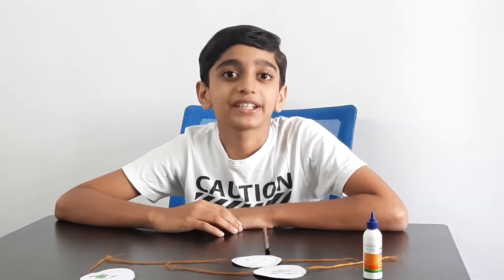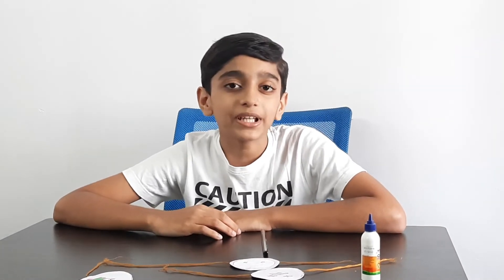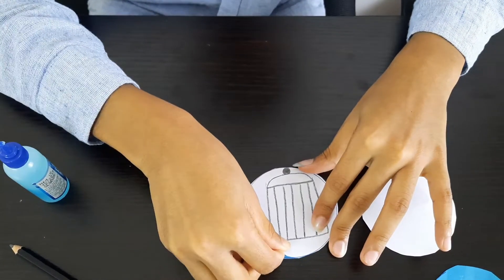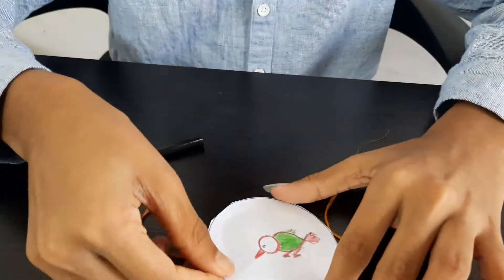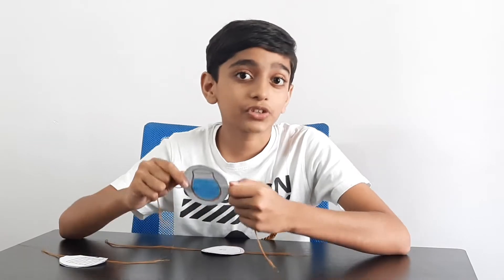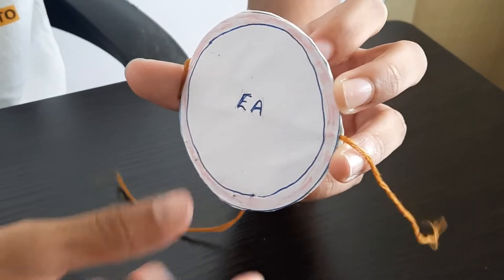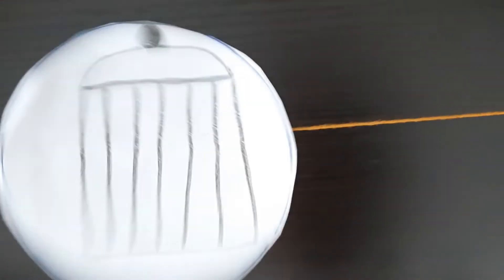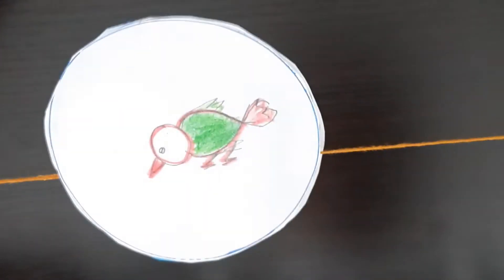Make your own scientific toy.....